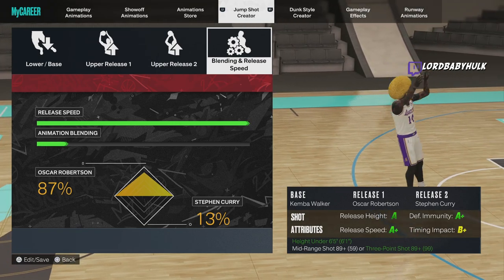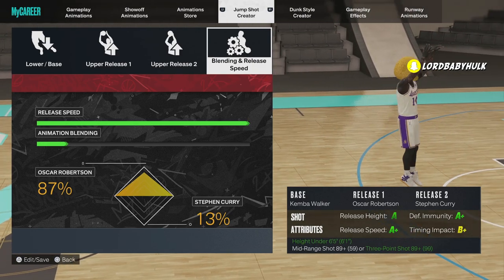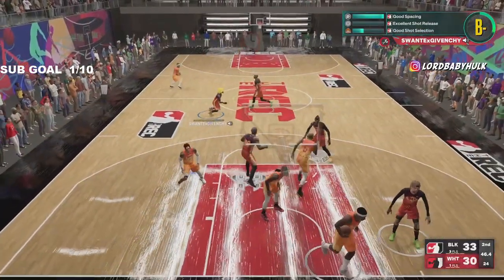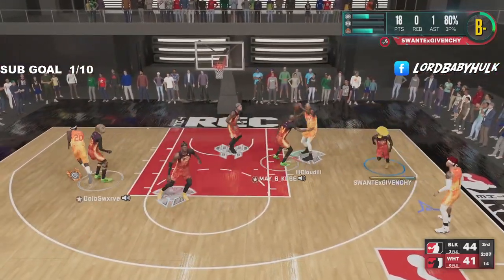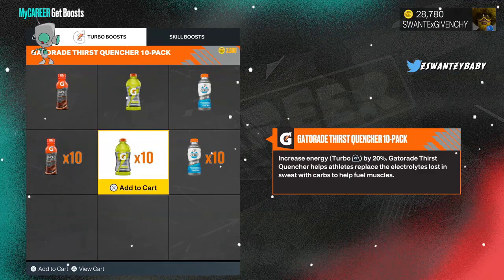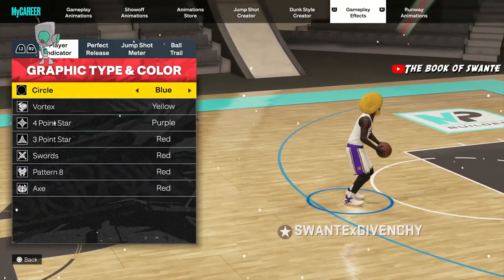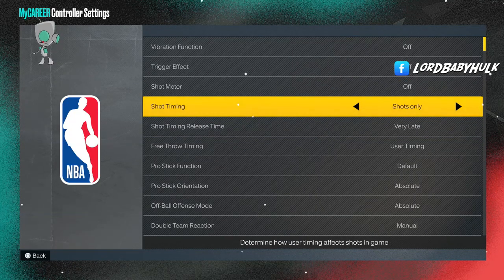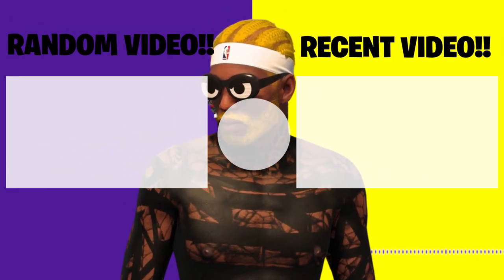TOP 2 BIGGEST GREEN WINDOW JUMPSHOTS NBA 2K23 CURRENT GEN & NEXT GEN! BEST JUMPSHOT NBA2K23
coletheman, cheesaholic, solo df, clutch df, grinding df, duke dennis, imdavisss, agent 00, flexxin, bdg, zach 2k, lxck df, lsk, jesser, yothatsej cashnasty
nba2k23,nba2k23 challenge,nba2k23 myteam,nba 2k23 myteam spotlight challenges